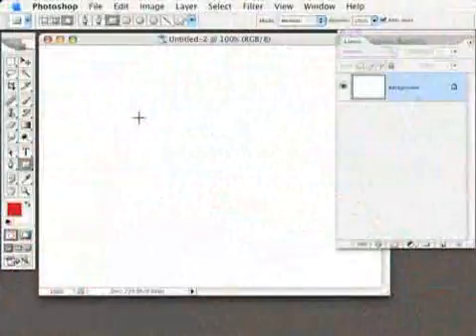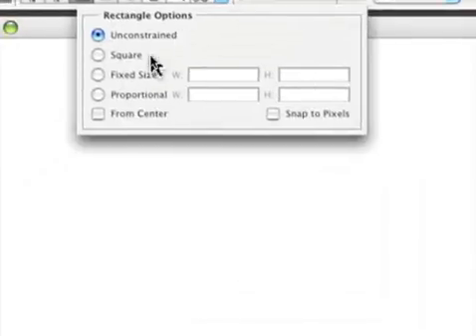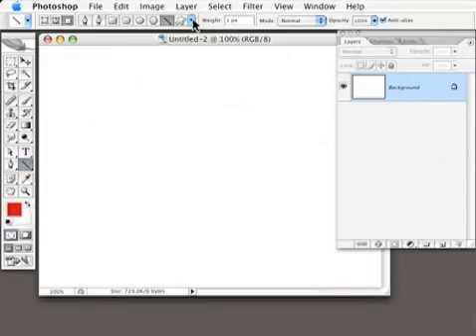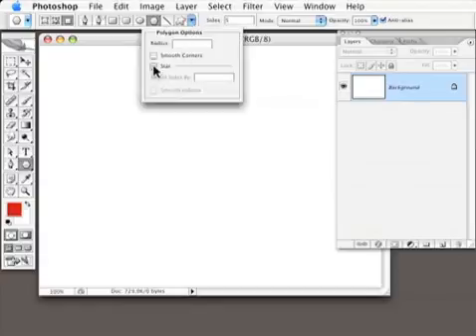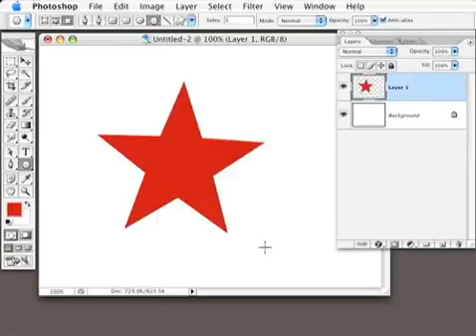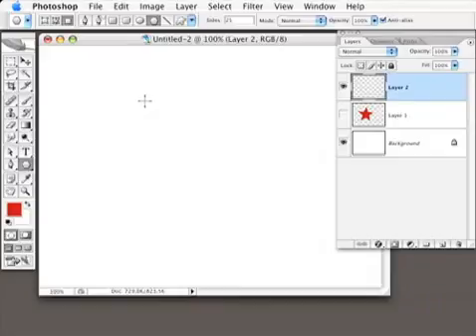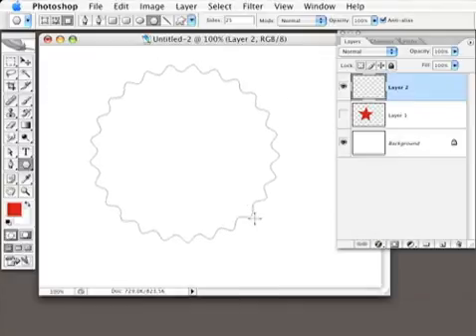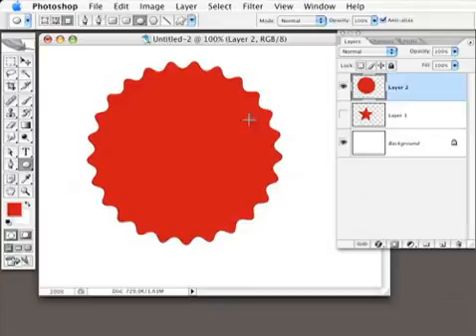Custom Shapes Videos Planet Photoshop